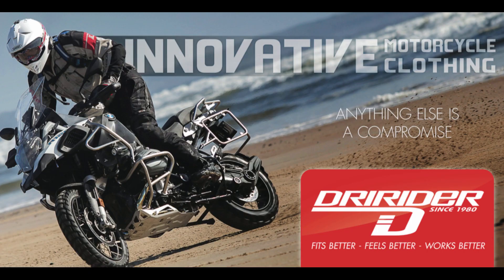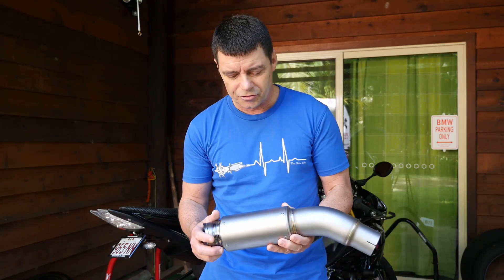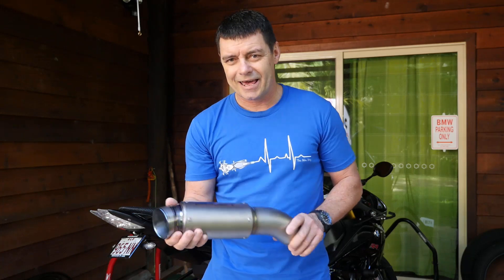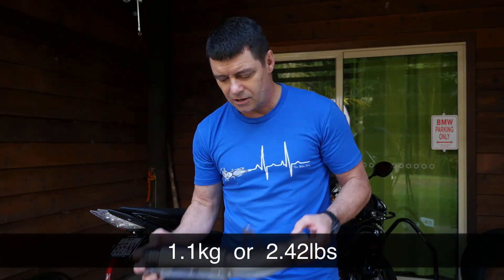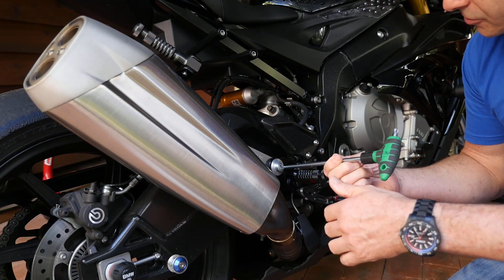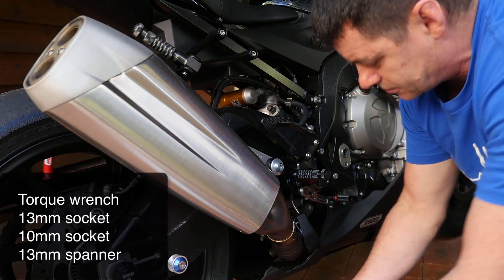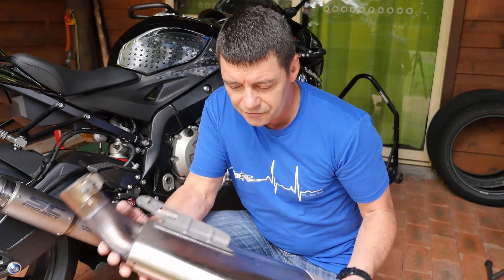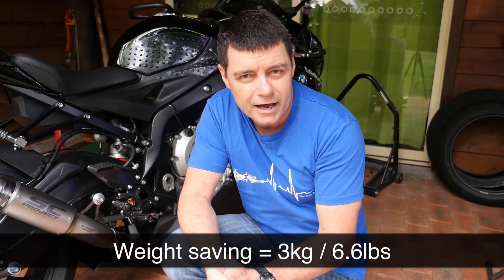SC Project GP70 R Exhaust Fitted to BMW S1000RR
We chose the SC Project GP70-R Muffler for the BMW S1000RR because of the fantastic reputation the company had for making racing mufflers. We were't disappointed either.